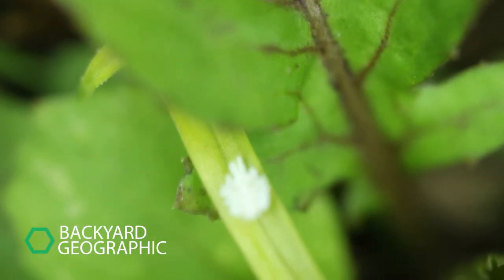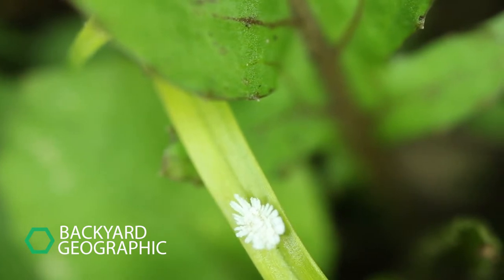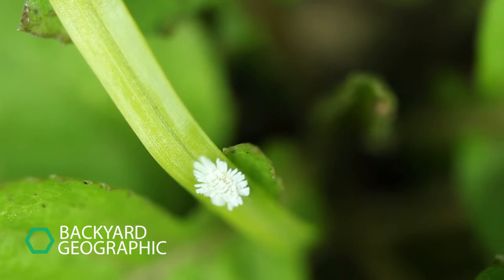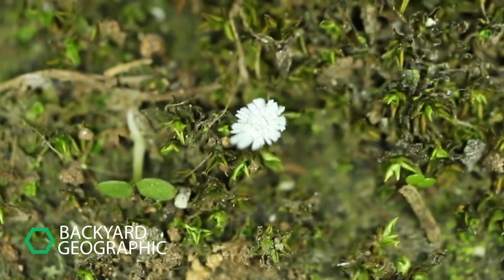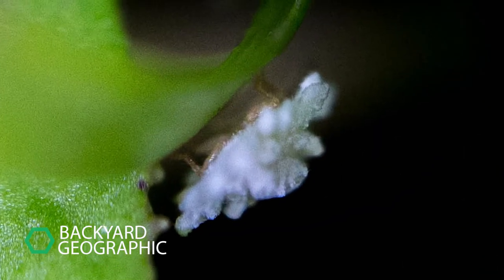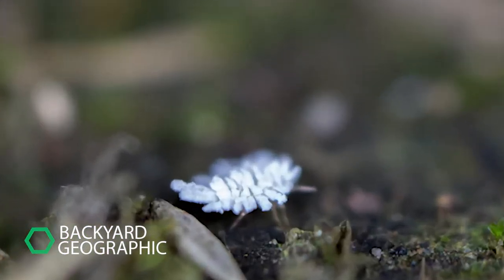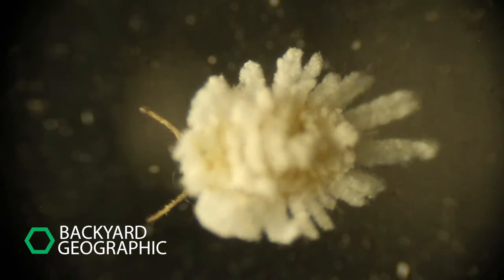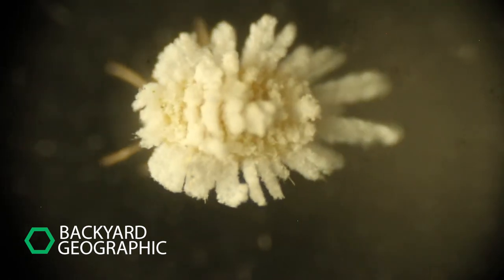Mealybug visits the backyard.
A tiny one millimeter insect (Mealybug, thanks Tiny CreatureHub!) with a white fluffy shell visits the backyard. I was able to take it to the microscope and get a closer look.